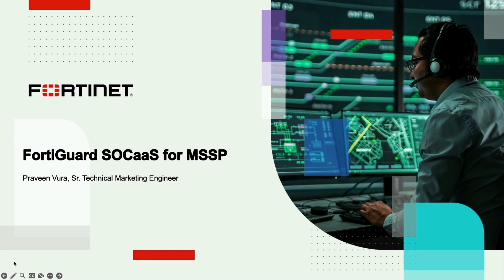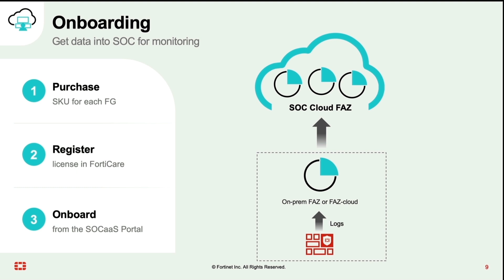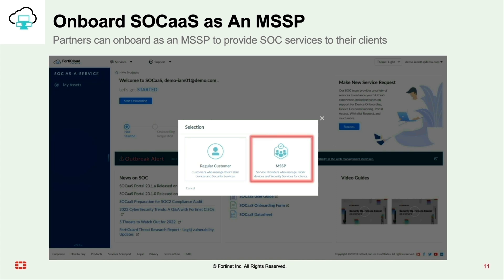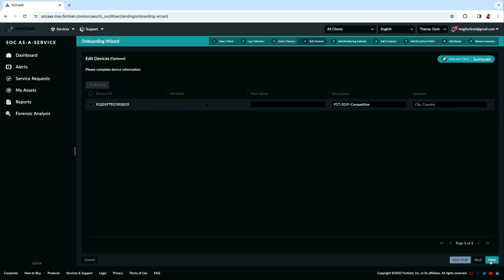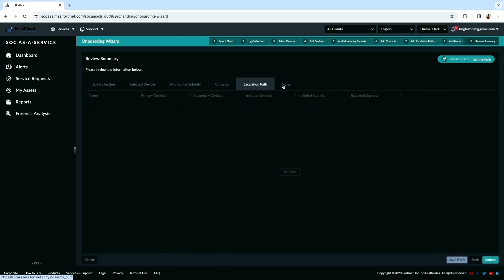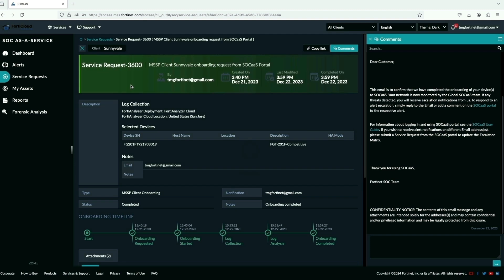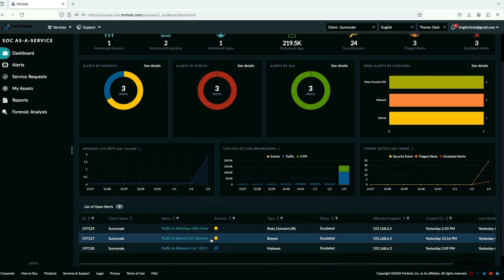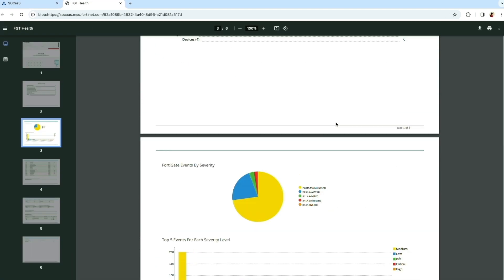FortiGuard SOCaaS for MSSP Quick Start Guide | Security Operations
Fortinet Security Operations Center-as-a-Service (SOCaaS) offers a cloud-based security monitoring service that enables Fortinet Partners to efficiently and flexibly deliver a managed SOC service to their end customers in a cost-effective manner. This solution serves as a streamlined approach to rapidly deploy and operate a SOC, ensuring operational efficiency and adaptability for Fortinet’s partners.